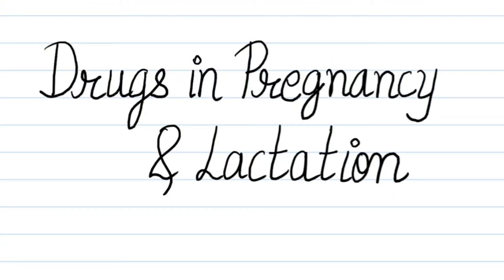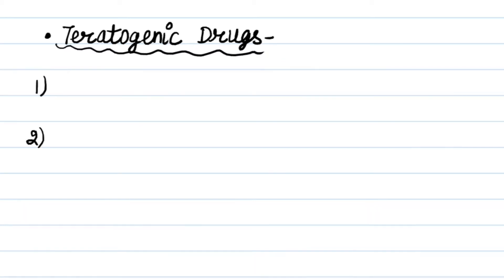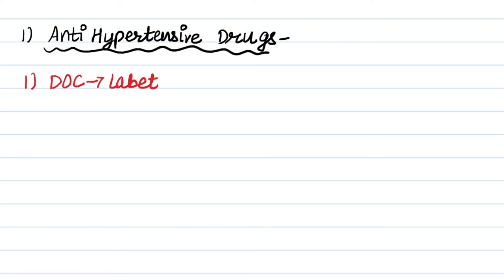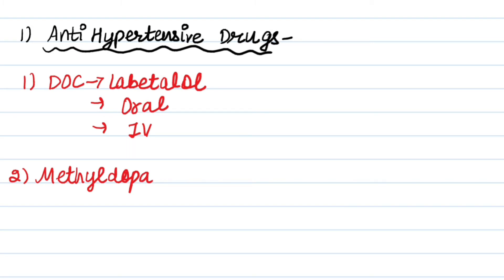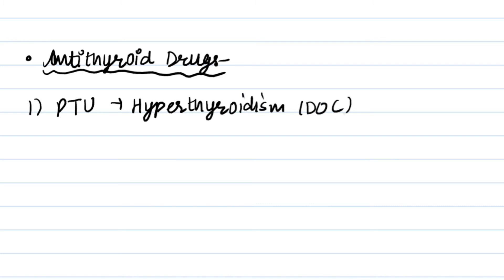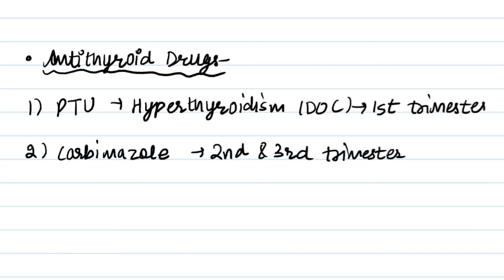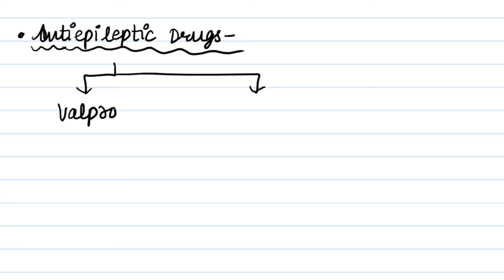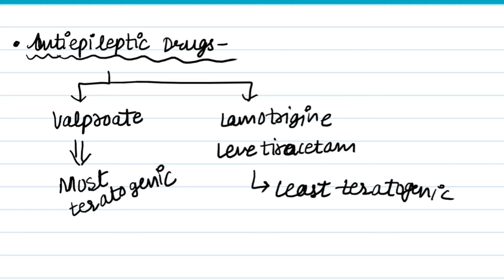Drugs used in Pregnancy & Lactation | Pharmacology || Mis.Medicine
Drugs in pregnancy
Drugs in pregnancy and lactation
Safe Drugs in pregnancy
anatomy videos
physiology
medicine
pharmacology
microbiology